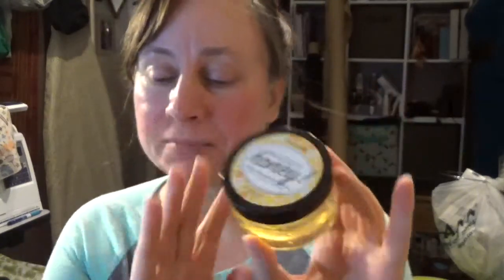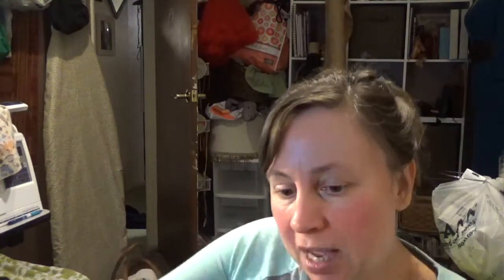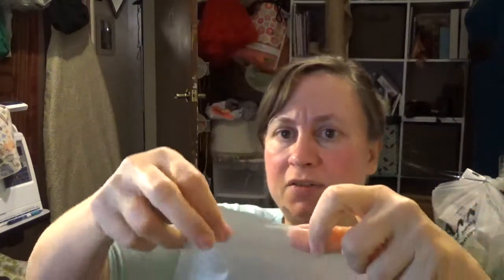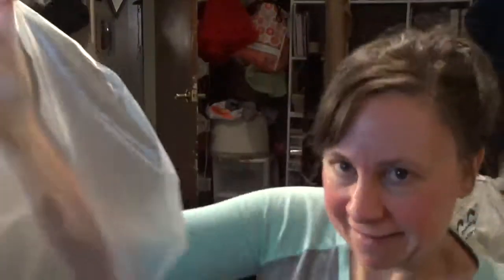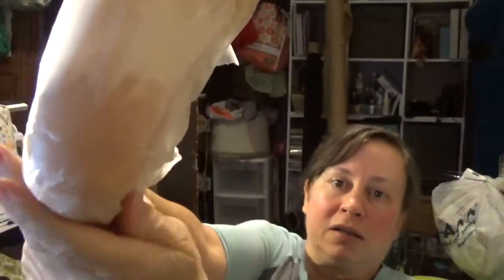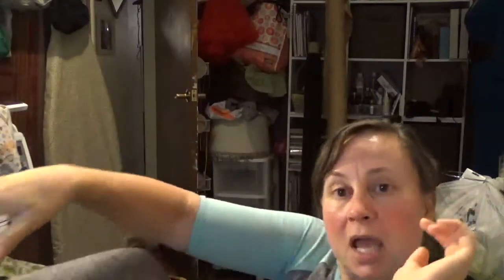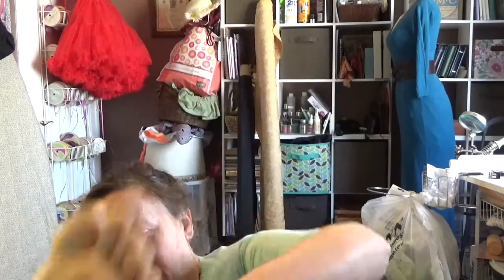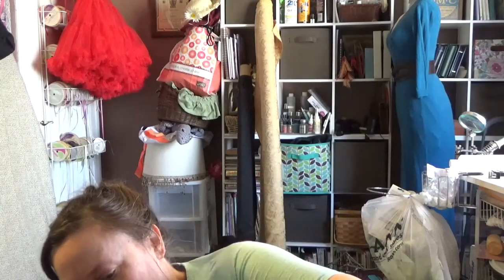My Weird Trick For Softer Feet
Sorry for the click-baity title, but it really is a weird trick. I do this every couple weeks. If you want to try Posh I have a link here from a friend.
I get absolutely nothing if you click her link. I pay for all my Posh items.

If you like cats and animals I am also on tumblr